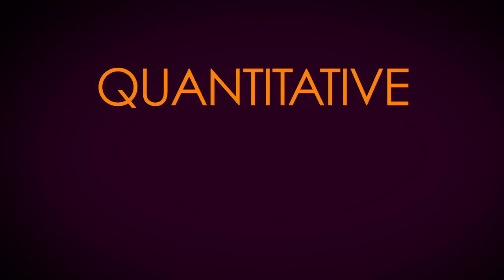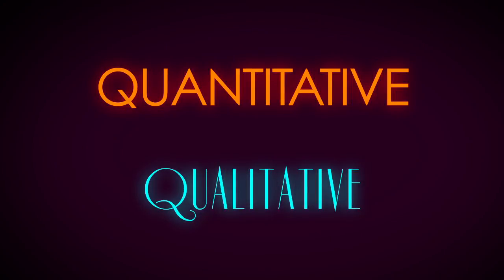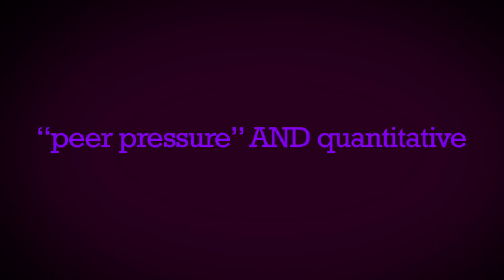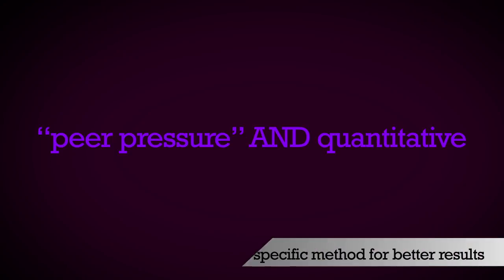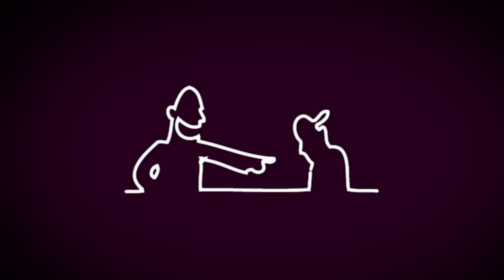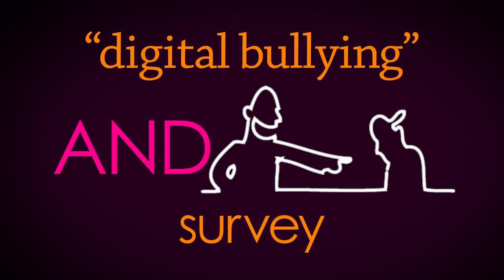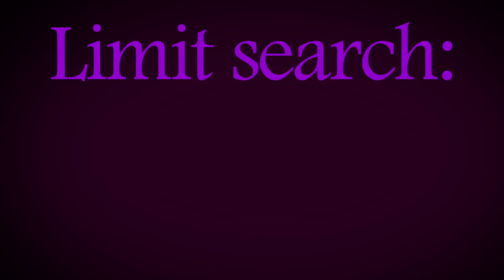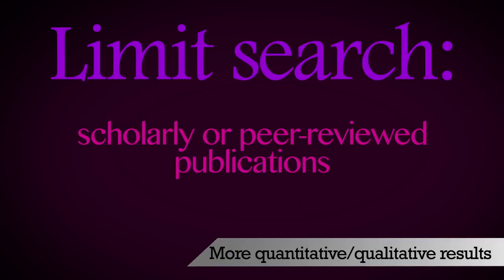Searching For Quantitative & Qualitative Sources